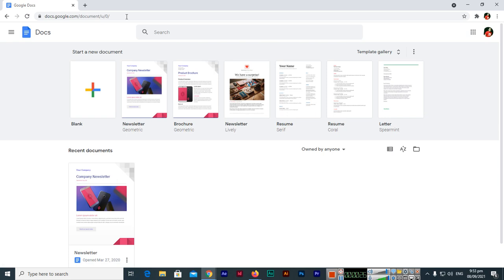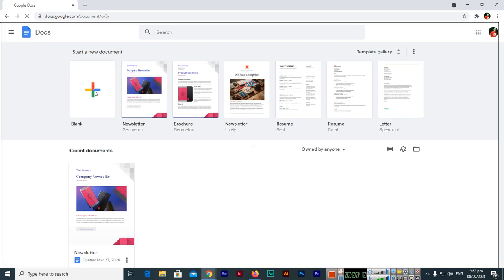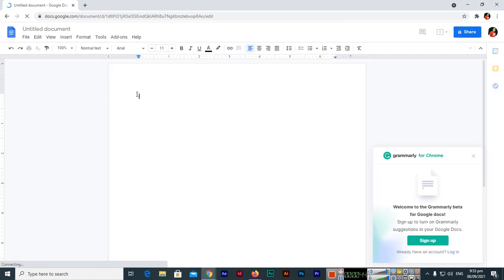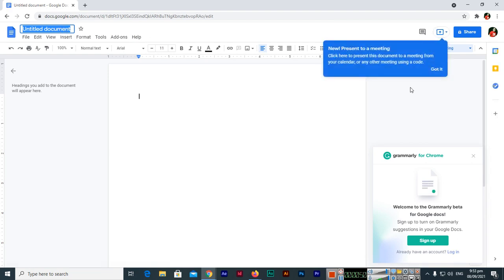How to Create a new Blank Document in Google Docs | Google Documents | GDocs | Google Word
In this video, you can learn how to create a new blank document in Google Docs | Google Documents | GDocs | Google Word. Follow these steps and start with a new blank document from scratch in Google Docs.

You can also watch my videos on

3. How to Create a New Document in Google Docs | Google Documents | GDocs | Google Word from a Template